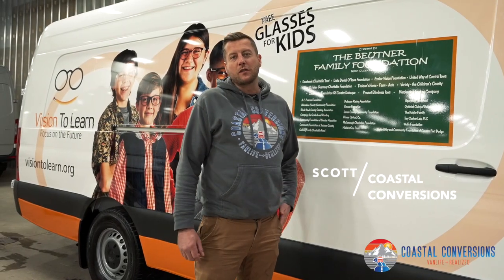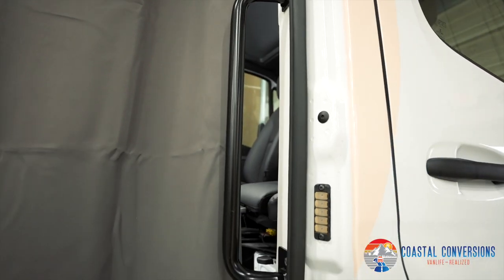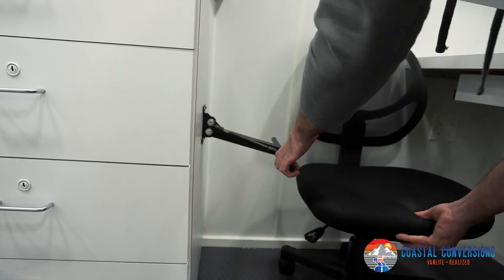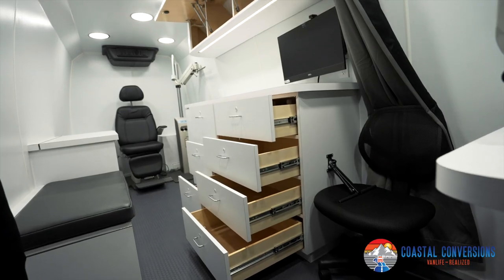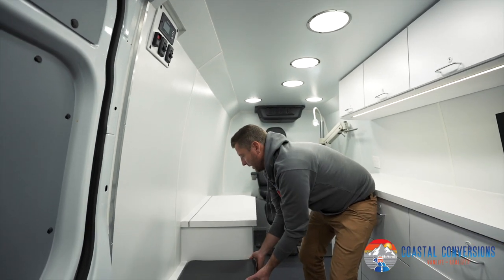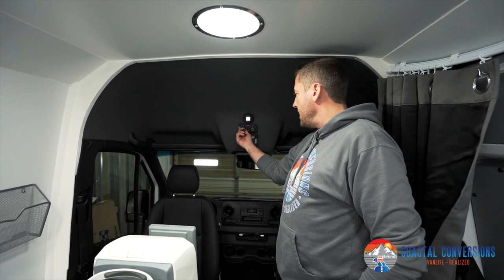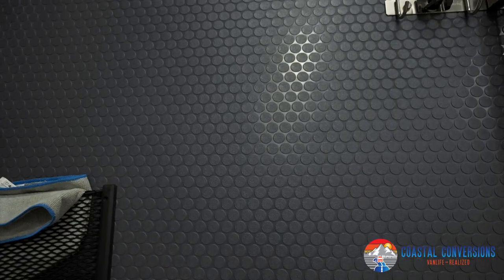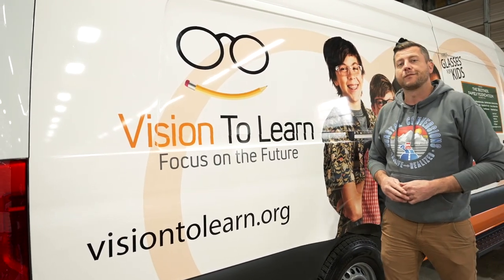TOUR | Custom Mobile Business | Sprinter Van Conversion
We teamed up with a national nonprofit (Vision To Learn), to build this custom Mobile Optometrist Van!